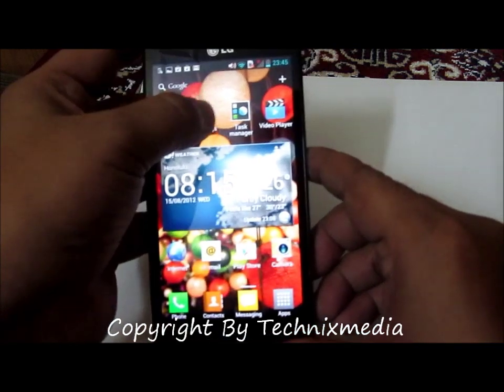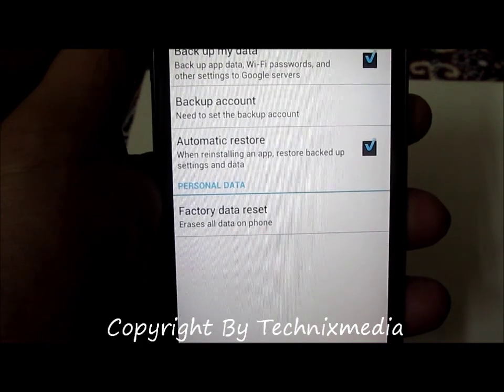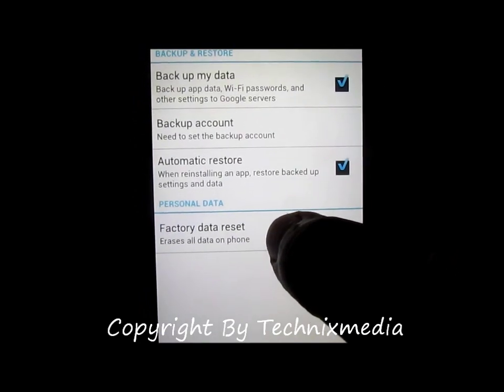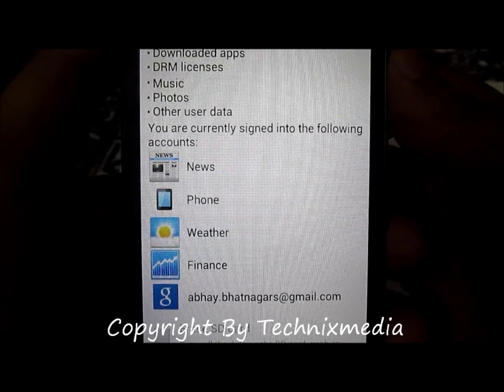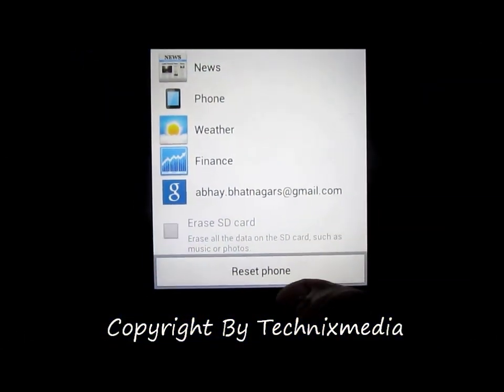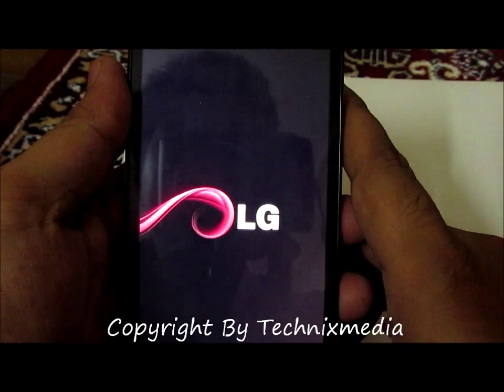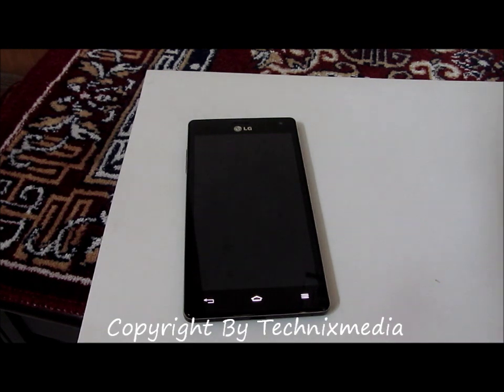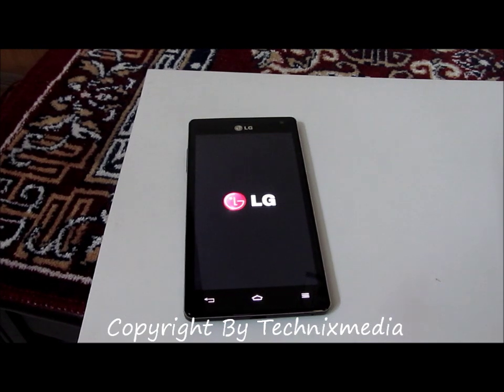Hard Reset LG Optimus 4x HD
This video tells you how to delete all user data and other settings from the phone.